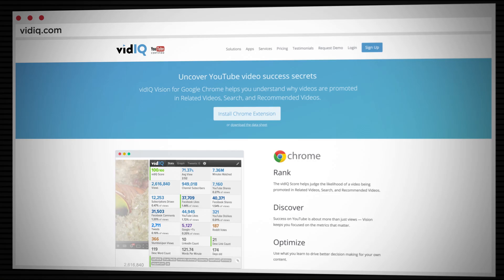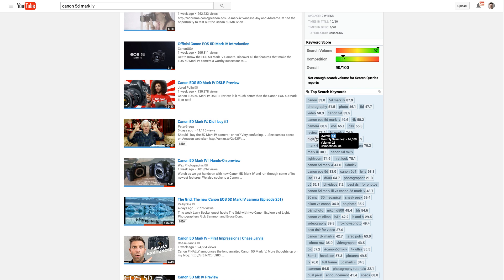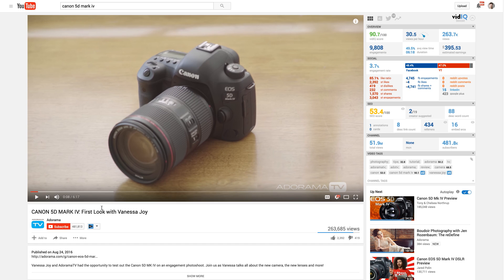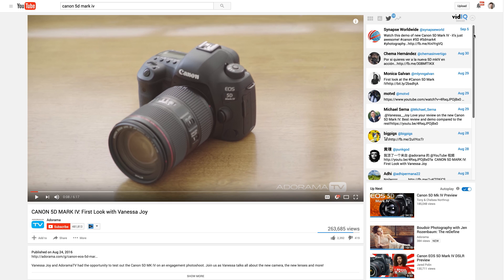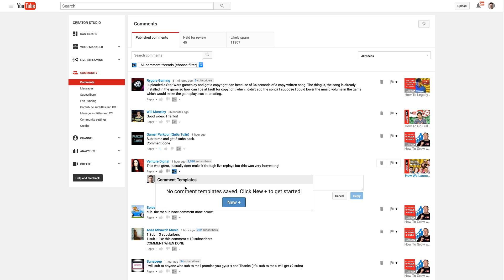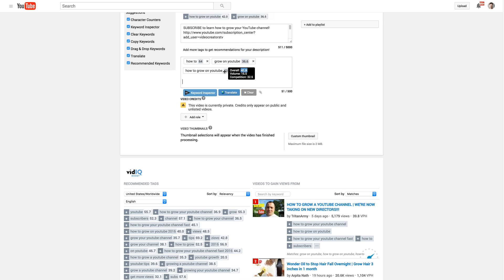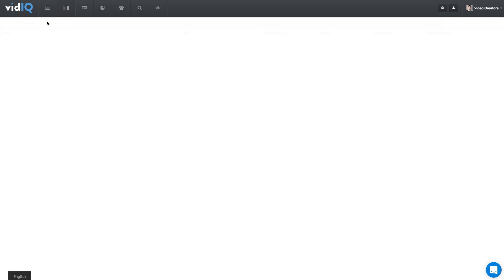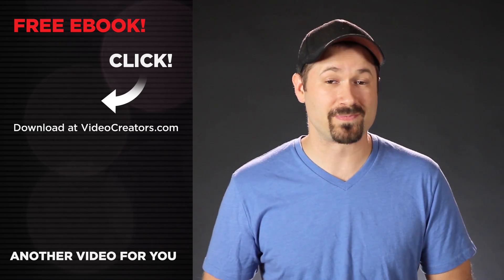In-Depth Review of VidIQ for YouTube Creators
The VidIQ Chrome extension is a tool for YouTube creators that reveals data about other people's videos on YouTube, as well as helps you optimize your own videos, but is it worth your time and money? In this VidIQ review I go in-depth into the features it provides, the tools it gives to creators, and how to use them so you can decide whether or not using the VidIQ Chrome extension and web suite is worth your money or not.